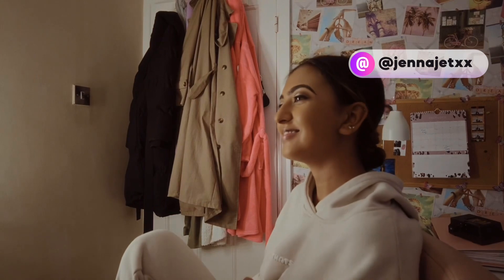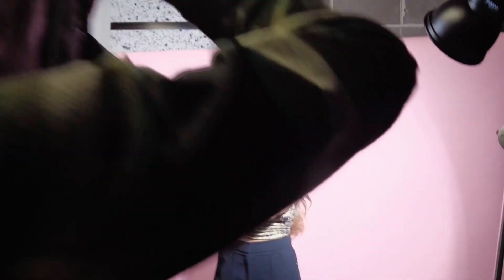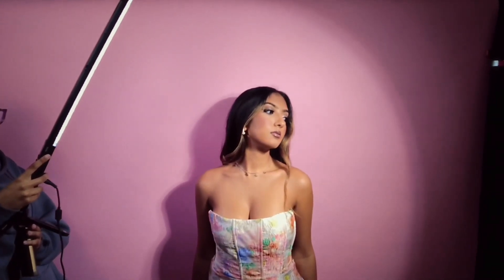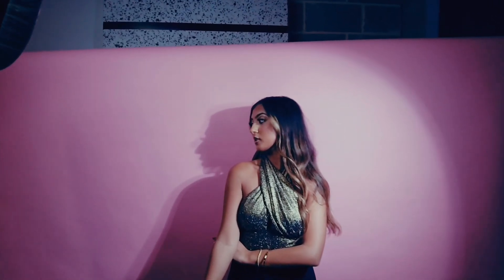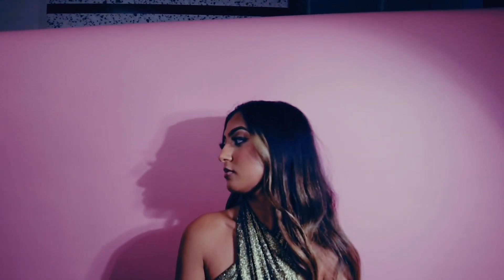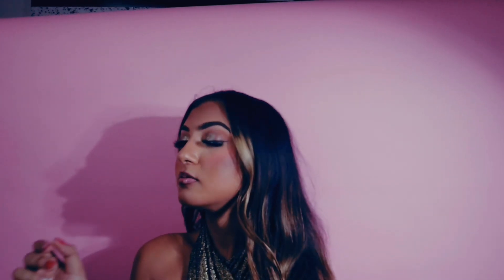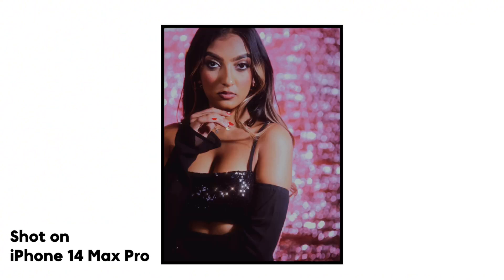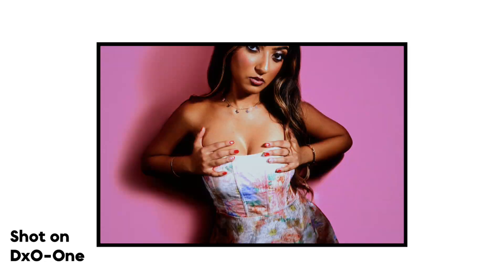Photographing a Fashion Influencer on Kodak Ultramax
My first studio shoot didn’t quite go as planned, watch the video and see the results for yourself